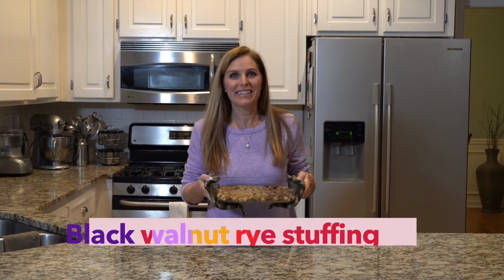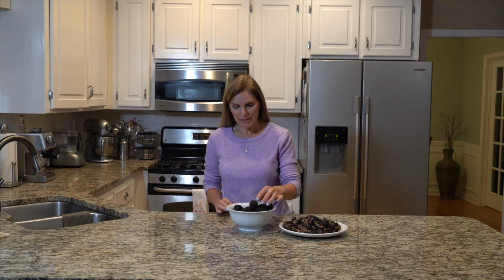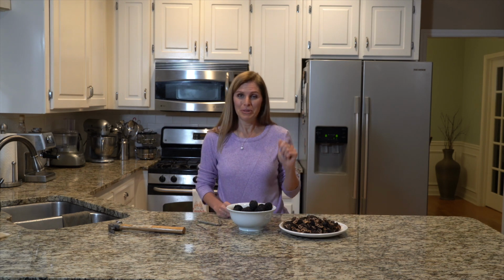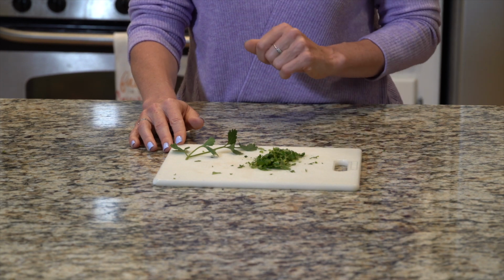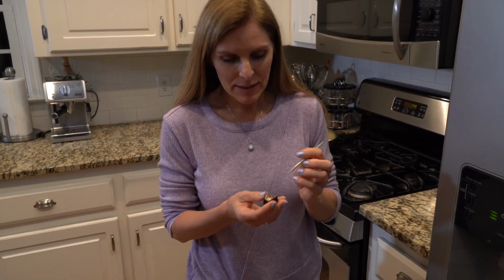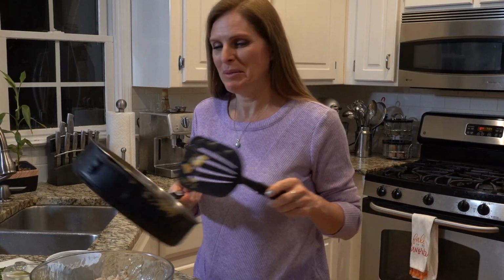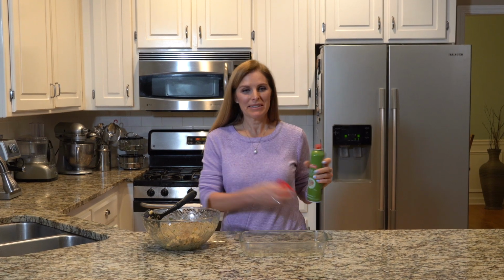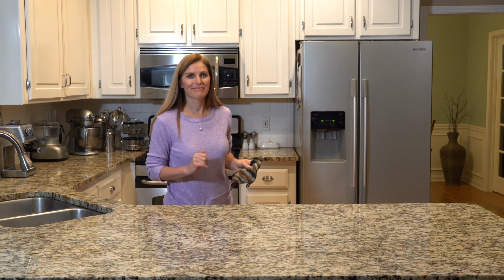How to Make Black Walnut Rye Stuffing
Not your traditional stuffing, this Martha Steward recipe uses black walnuts, rye bread, and granny smith apples!
Special thanks to Victor Camacho for filming and editing!